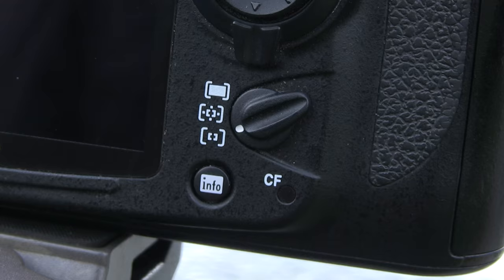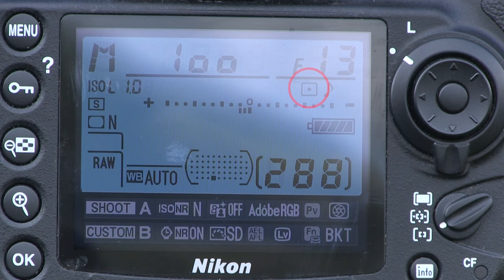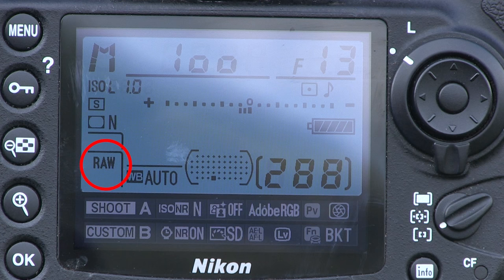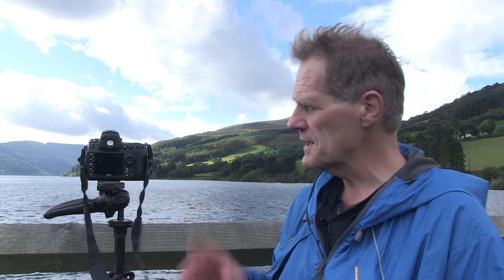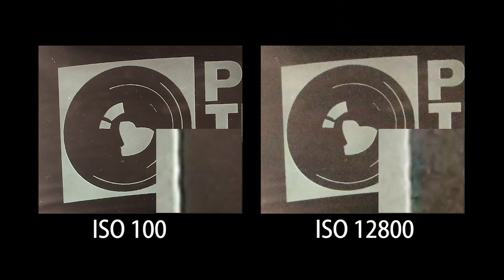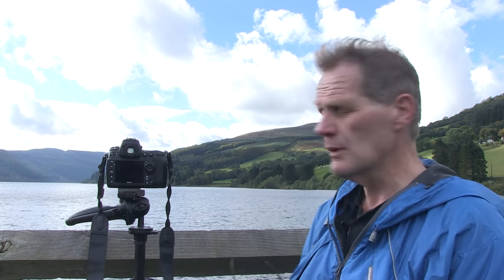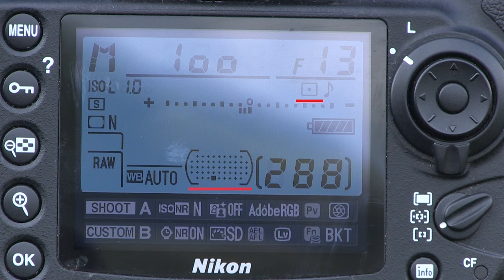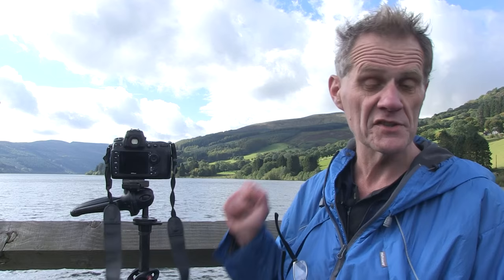Basic Settings for Landscape Photography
Learn the basic settings for landscape photography with top landscape photographer Nigel Forster.

In this film Nigel Forster is out on location and takes you through the basic camera settings for landscape photography.

In this series called ' Top Togs ' Mark Cleghorn and the PhotoTraining4U team have spent sometime with professional photographers in different areas of photography. Talking about there life in photography from business, photography, their style and with some inspirational practical shoots with tips and trick from the Top Tog

You can find 1000's of films like this all about photography and thanks to Big Photo TV you can get a FREE year of thier Academy level of membership.

Finally on the checkout screen apply code BPTVFREE and this will change the price to a free year with no payment details required.

Creative Photography Wales
Learn practical and creative skills from a real expert whatever your level of experience. A range of personalised courses for individuals or two people booking together. One to One Photography Courses in the Brecon Beacons, Pembrokeshire or your favourite location in Wales & the west of England. Photography Workshops for small groups in Wales on Weekends throughout the Year. Learn new skills, share your experience with others and get to some great landscapes in Wales.